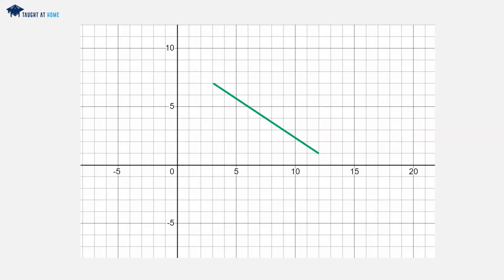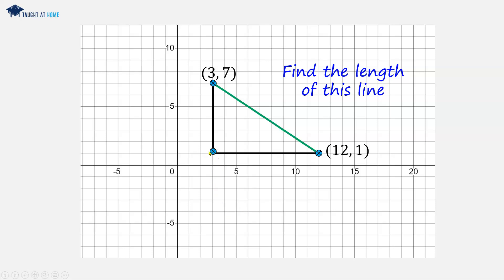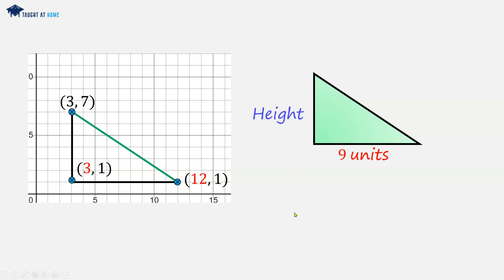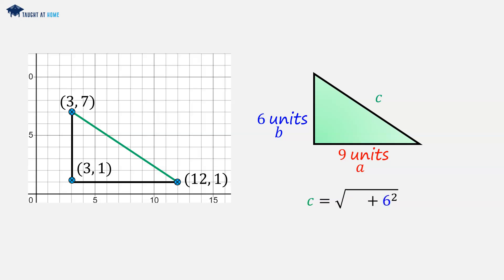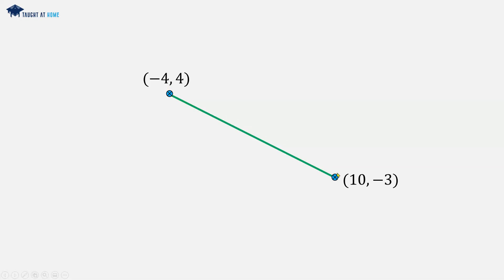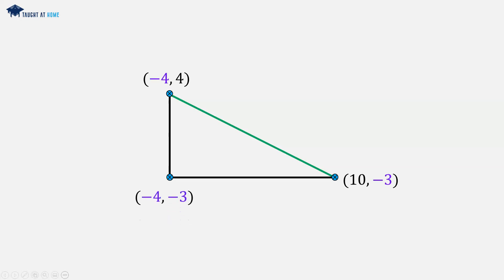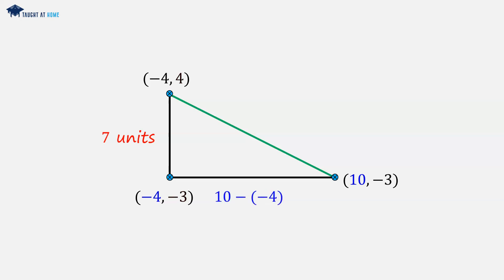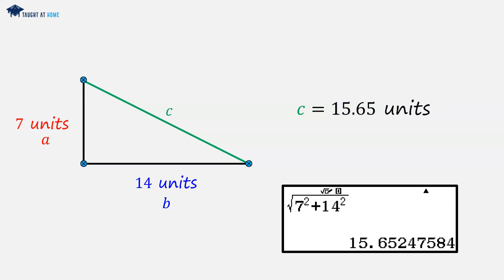Using Pythagoras' Theorem with Coordinates